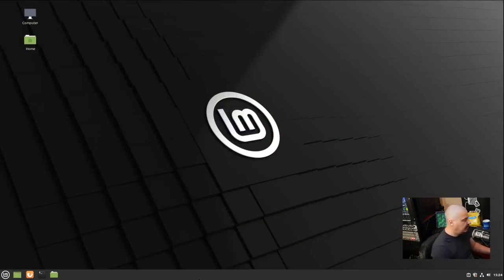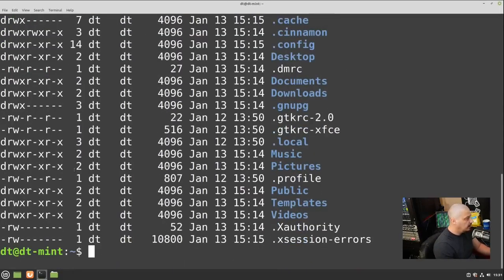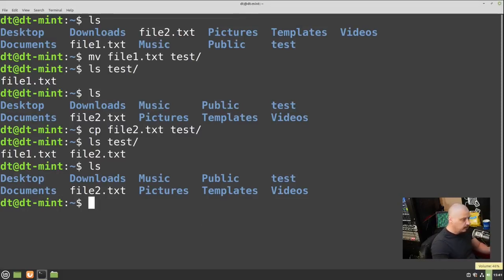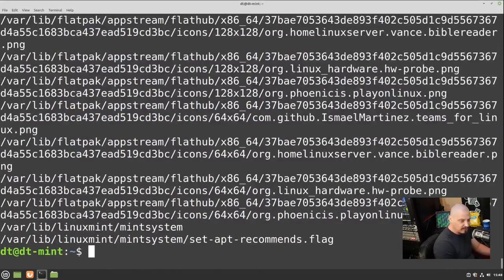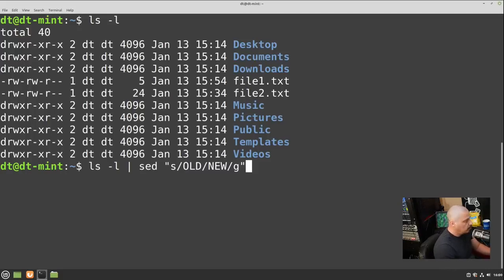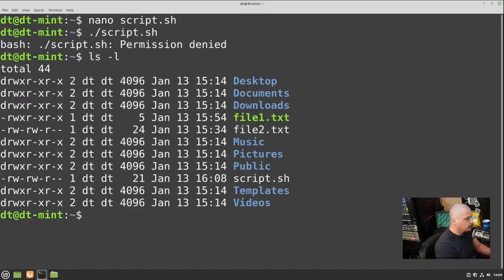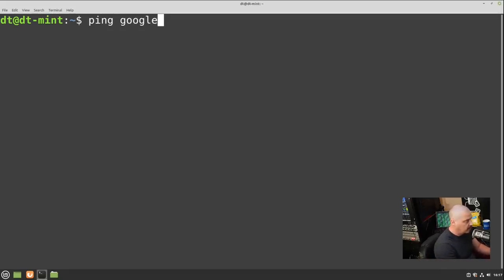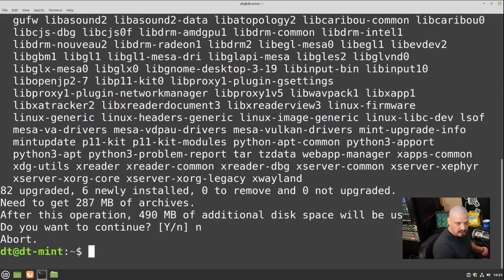Beginner's Guide To The Linux Terminal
I've been receiving a lot of questions from new Linux users that want to learn the terminal and the command line.  One viewer recently asked me if there was one video of mine that he could watch to learn this stuff.  And I don't really have a video that is comprehensive and that is aimed for absolute beginner's to the terminal.  So I'm making that video now...

Linux Terminal,
Terminal Commands,
Linux Basics,
Command Line Interface,
Terminal Tutorial,
Linux Shell,
Terminal for Beginners,
Learn Linux,
Linux Tutorial,
Terminal Navigation,
Linux Terminal Tips,
Terminal Tricks,
Introduction to Linux Terminal,
Linux Shell Scripting,
Linux Terminal Essentials,
Terminal Navigation Tips,
Linux Shell Basics,
Command Line Tutorial,